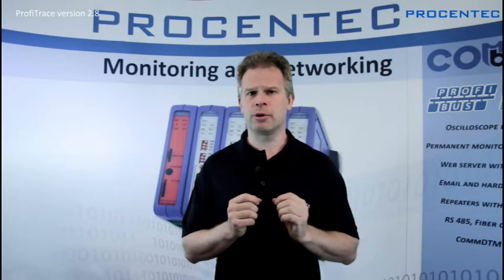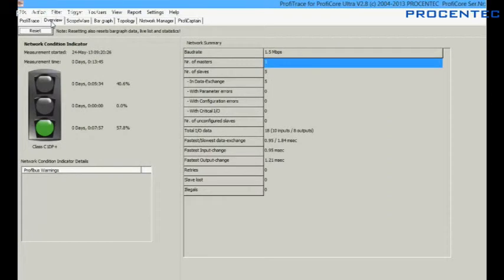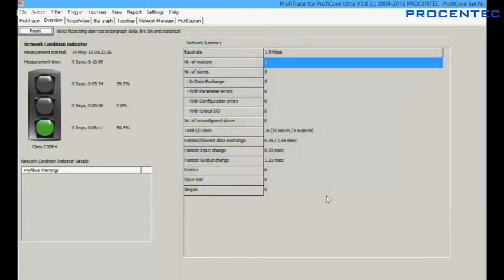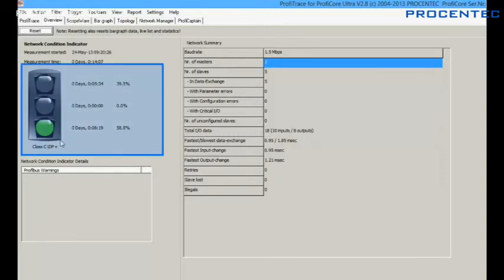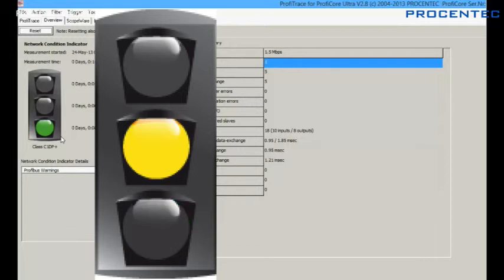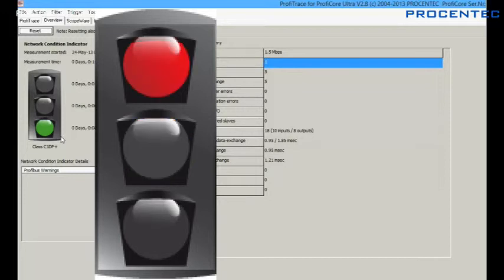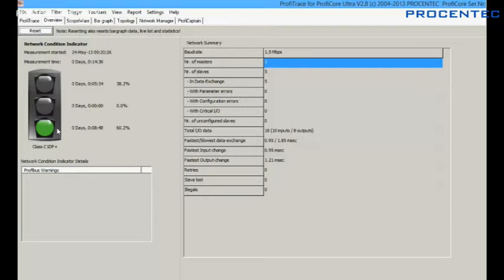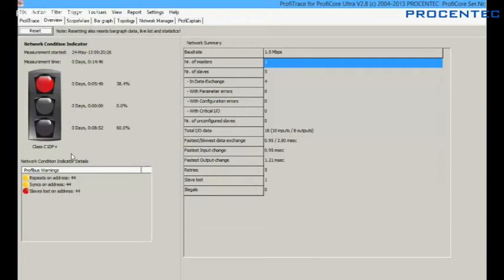ProfiTrace V2.8.0 Features (explained by Dennis van Booma - PROCENTEC)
PROFIBUS-TOOL for
PROFIBUSproducttesting and verification
I/Otesting of PROFIBUS devices
Addresssetting of PROFIBUS devices
Interface for bus statistics and device I/O to external apps